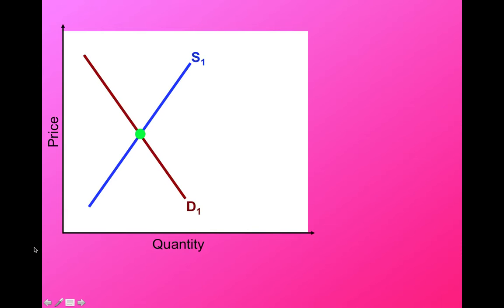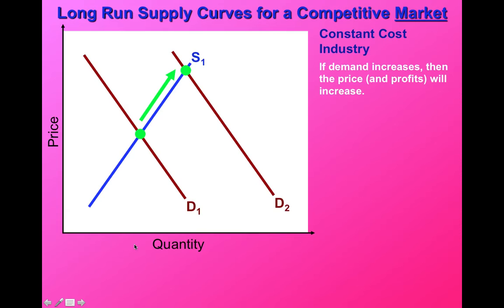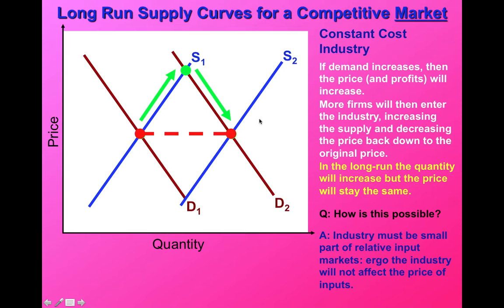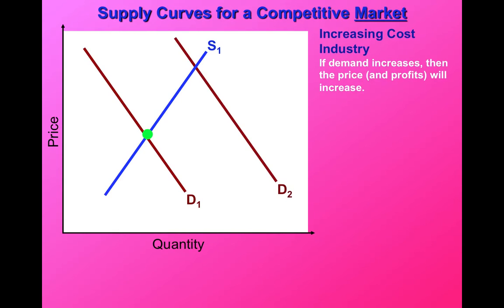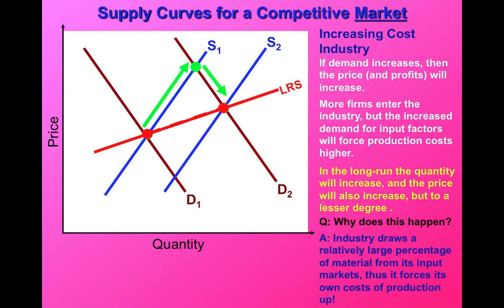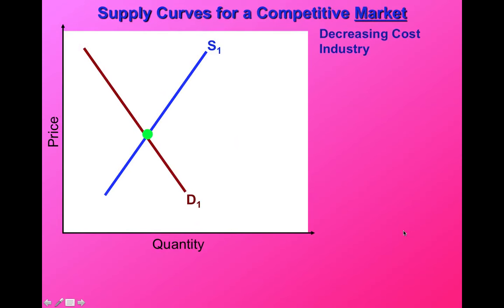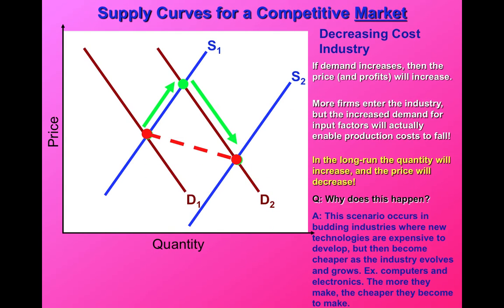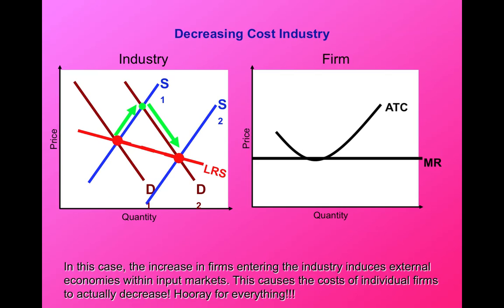Three Different Types of Cost Industries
This video explores increasing, decreasing, and constant-cost industries.